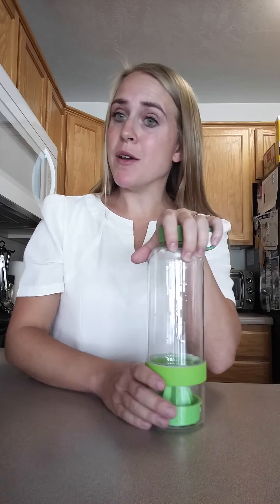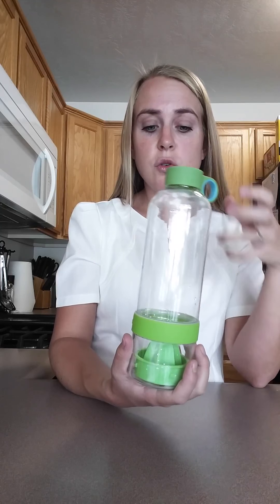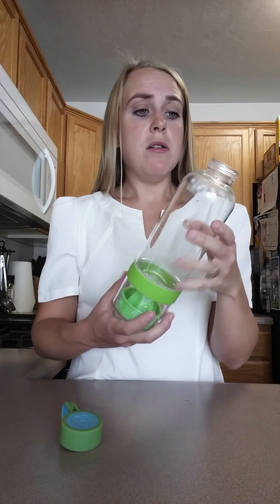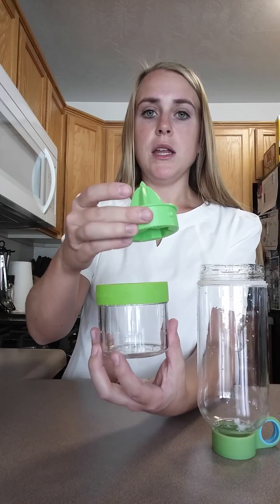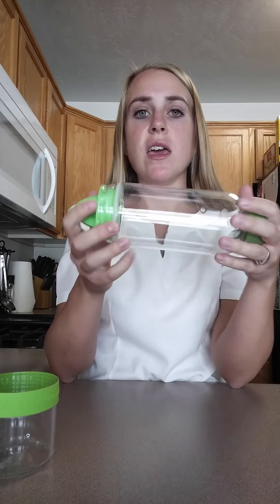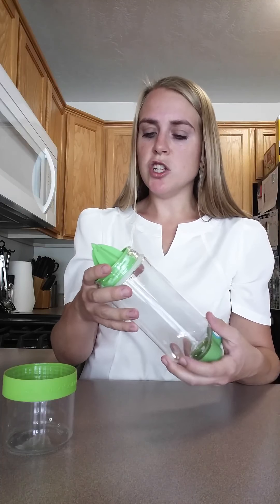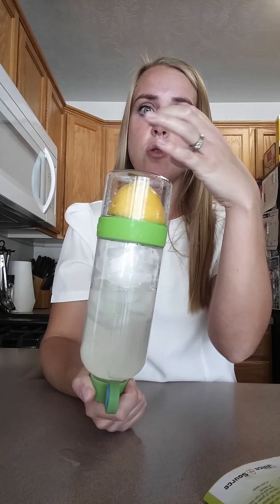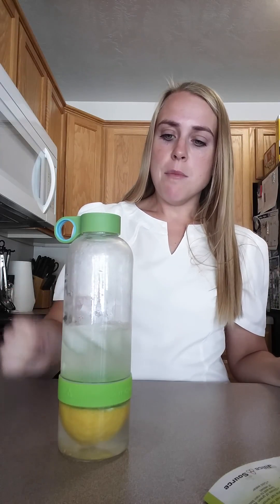Solefun Portable Sports Fruit Infuser Infused Water Bottle Juicer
To View or Purchase Product

This is a cool idea and not your typical infuser water bottle. Most just come with tanks inside that hold your fruit and then it slowly infuses into your water over time. While you can put solid chunks of fruit in the bottom to infuse your water, you can also actually juice with this bottle and leave that end of fruit on your juicer. This is a versatile bottle that gives you a lot of options for use, which I love. My one problem with this bottle is that the entire bottom twists off and I don’t feel like mine has a strong enough seal in order to prevent leaking. I will talk on that a bit more, further down.

All of the pieces of this bottle are easy to assemble and take apart. This bottle and all the pieces are also dishwasher safe, which I love. Be prepared that the seal inside the lid does come out pretty easily so maybe put that piece in a container in your dishwasher so it doesn’t fall out onto the hot coil. This bottle also comes with a lot of suggested recipes which is awesome and I thought that they provided some good ideas.  I love that you can infuse and juice at the same time. I love that I can make a really easy fresh-squeezed lemonade in this bottle- just juice and throw in some sugar and shake it up. (Probably not the healthiest option to throw in a lot of sugar- but you can do honey or different fruits instead.) See my video for a product demonstration.

I would love to give this bottle a 5 star review because I really like the idea of this bottle and I think it is pretty cool. My main issue is that the entire bottom of the bottle comes off. If you are going to have a bottle where the bottom twists off, you need to have a heck of an amazing seal on it and I don’t feel like this one is up to the challenge. Water isn’t pouring out all over the place with mine but there is a slow and steady drip when my bottle is full. I could probably put some kind of bottle wrap or sleeve around it and it would be ok, but I was really disappointed in the leak. I am going to try to make it work though because I really enjoy using this bottle. I have taken it apart and put it back together and it is definitely on the whole way- it is just dripping through the seal.

I am still giving 4 stars because I think the bottle is cool- easy to use and I like the layout of it. Thankfully the leak isn’t super heavy and if I got a sleeve to go around it that probably wouldn’t bother me at all.